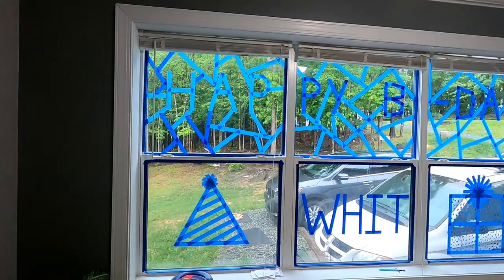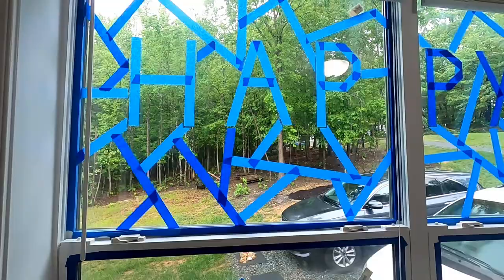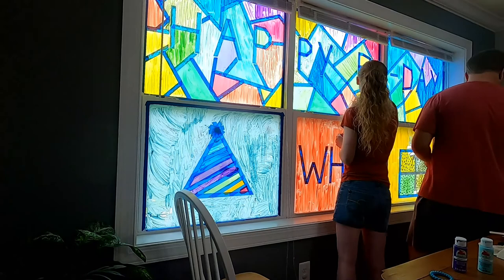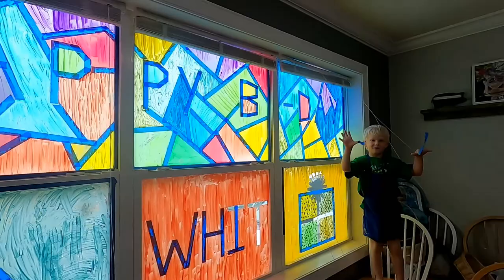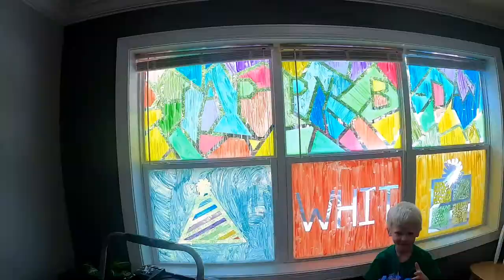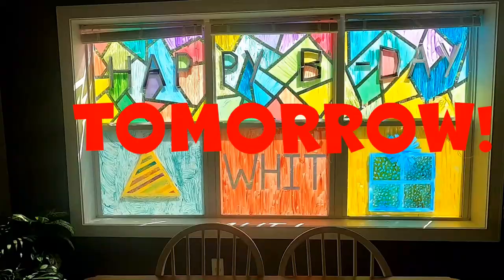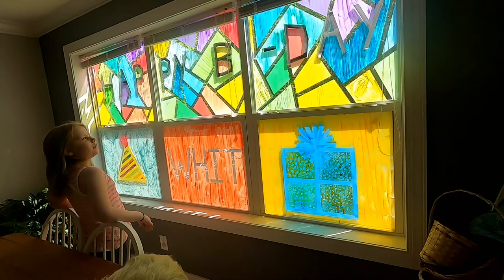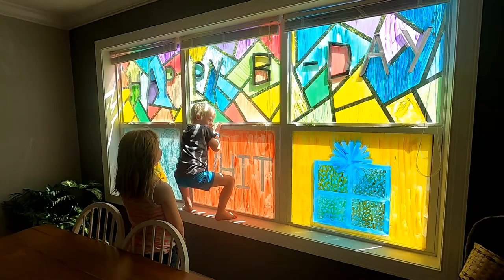Everyday Adventures Whitley's Birthday Mural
Whitley turned eight last week, and Matthew, Silas, and I decided to paint her a birthday mural on the windows in our breakfast nook! We haven't gotten around to posting the videos yet, but this isn't our first time painting windows. This was such a fun and colorful project, and Whitley loved the outcome.

You could do this at home too! Just purchase some painter's tape and cheap acrylic paint and start working on your own masterpiece!